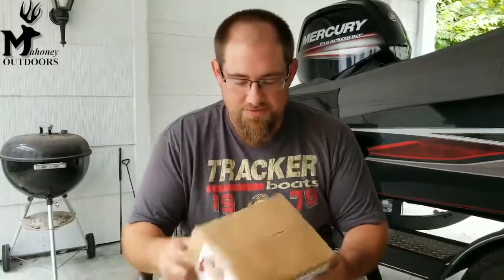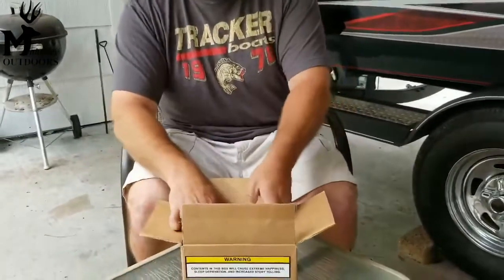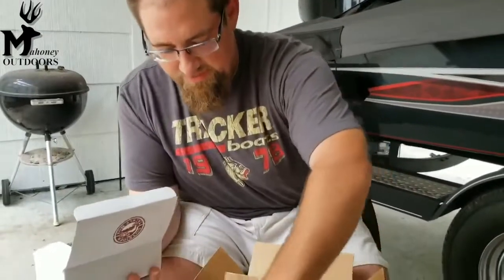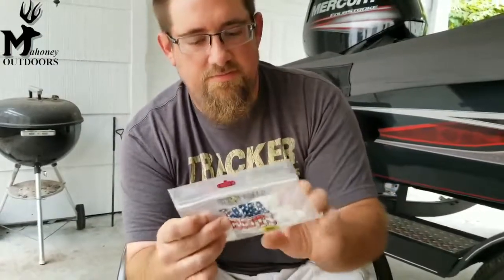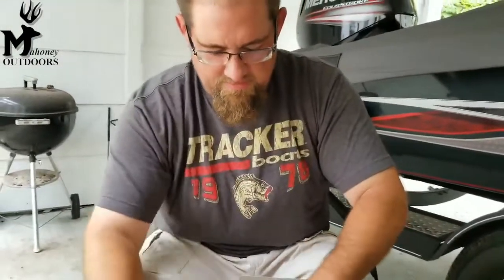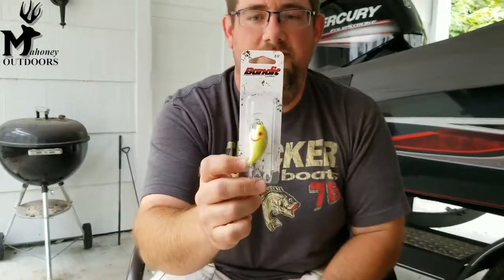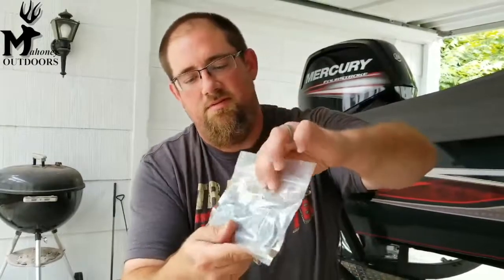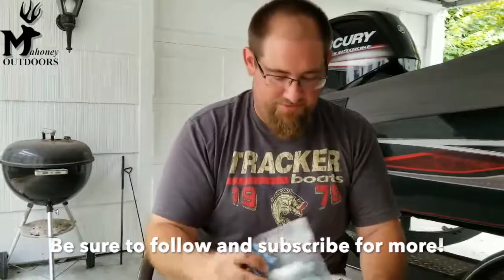Outsider Tackle Box Product Unboxing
Thomas Wicker happened across the Outsider Tackle Box website and saw one of their auctions going on. He won the "Golden Ticket" bid worth about $80 in lures. Here is the Outsider Tackle Box Product Unboxing from that auction.

Up to $65 off your first stay at Airbnb!